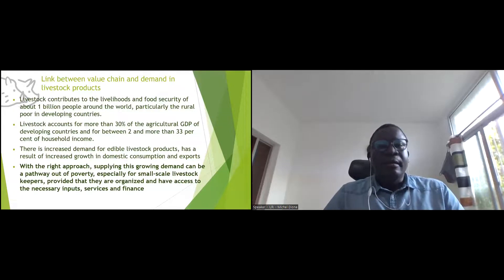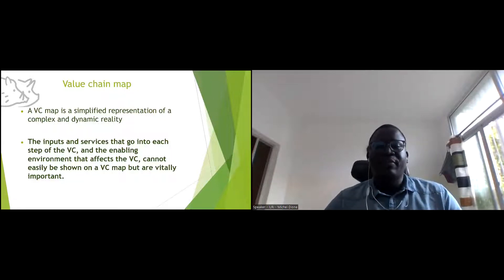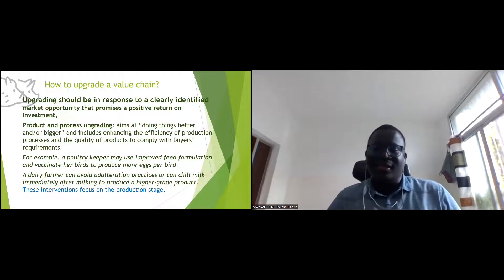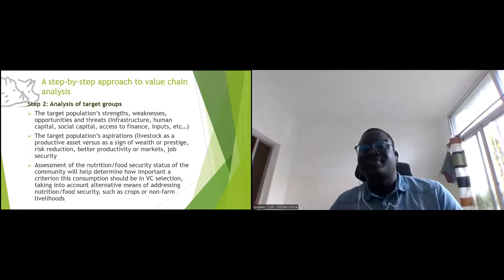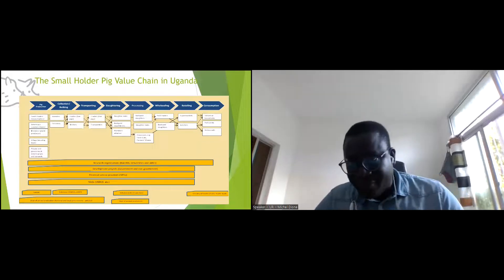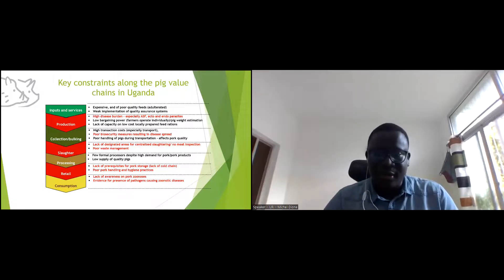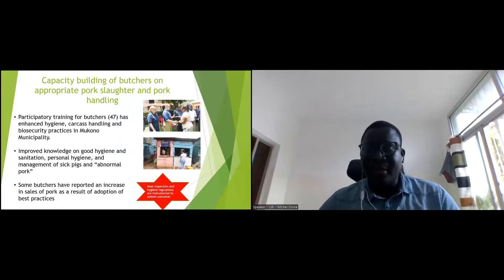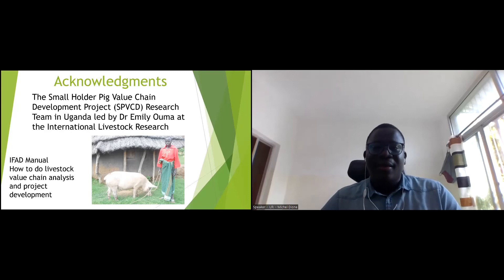What is "value chain analysis" ? (Dr Michel Dione)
GF-TADs for Africa
African Swine Fever (ASF) Standing Group of Experts (SGE) for Africa
Second meeting
21 – 22 September 2022
Online